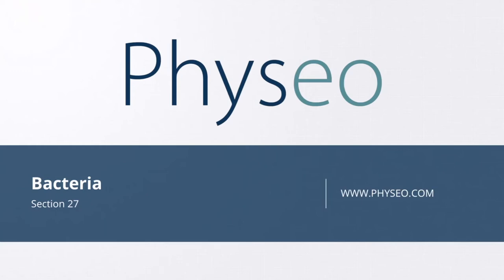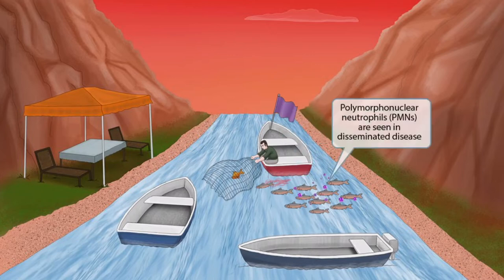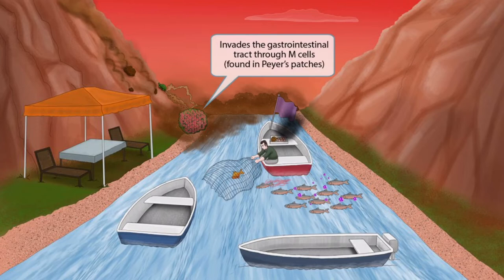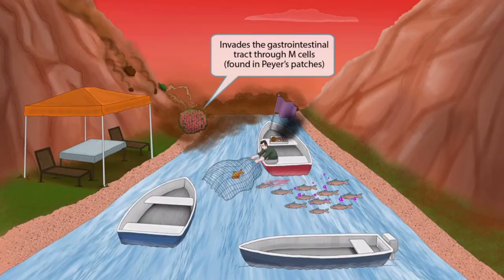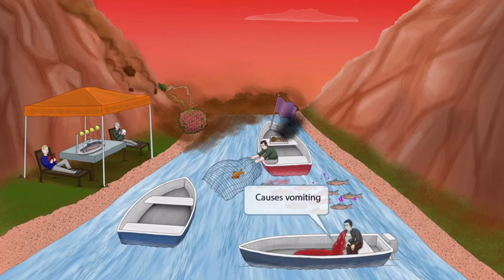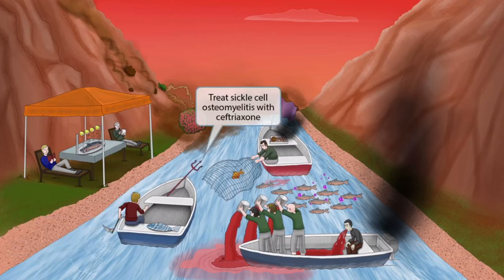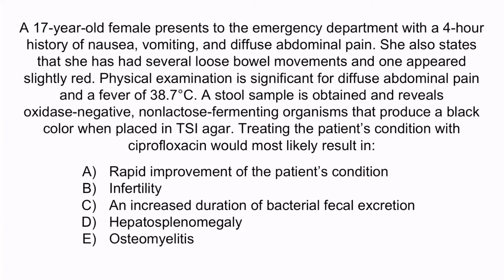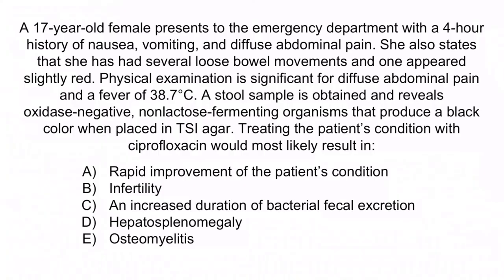Salmonella Species for the USMLE Step 1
Covered in this video: Salmonella, bacteria, gram negative, flagella, capsule, hematogenous spread, PMNs, polymorphonuclear neutrophils, hydrogen sulfide, TSI agar, eggs, meat, poultry, turtles, M cells, Peyer’s patches, facultative intracellular, acid-labile, Reiter’s syndrome, reactive arthritis, vomiting, bloody diarrhea, type 3 secretion system, endotoxin, osteomyelitis, sickle cell disease, ceftriaxone